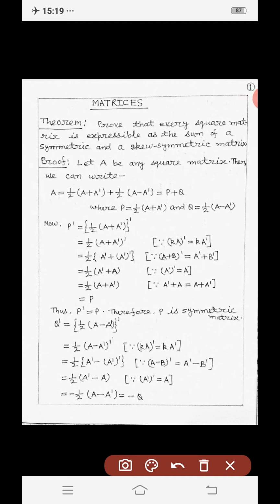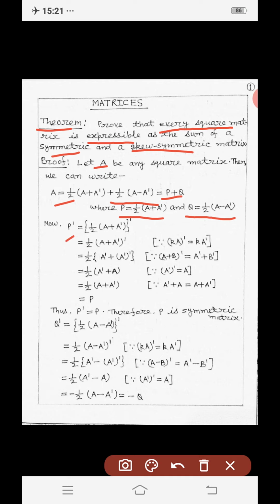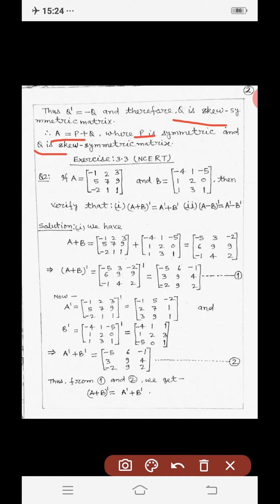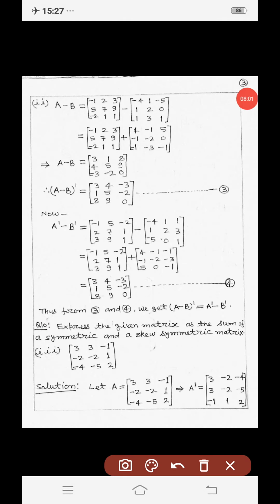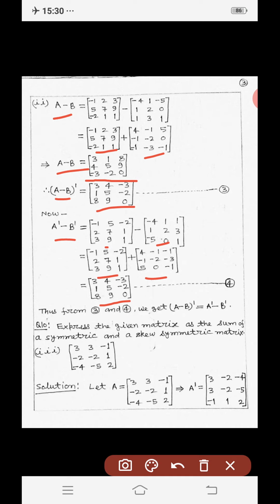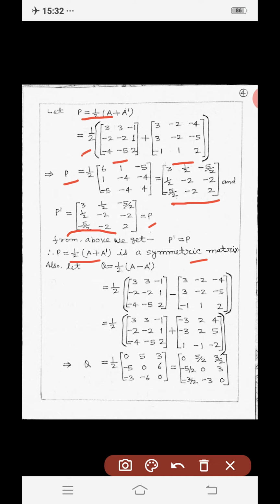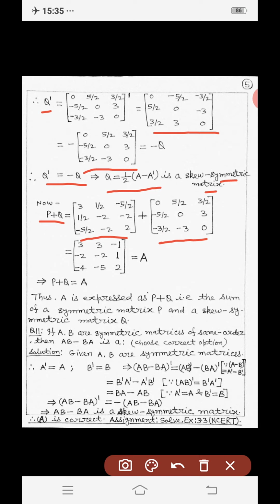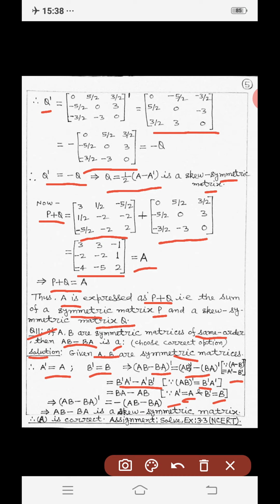Class XII, Lecture 7 on chapter Matrices, Maths by L N Tiwari